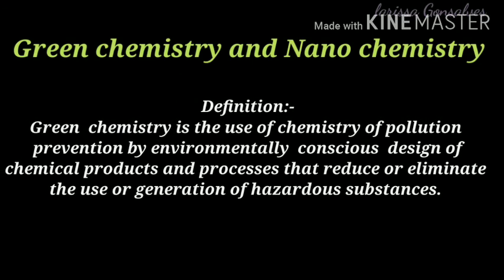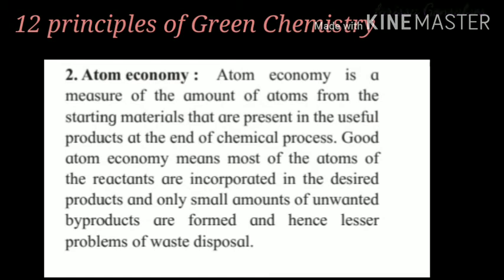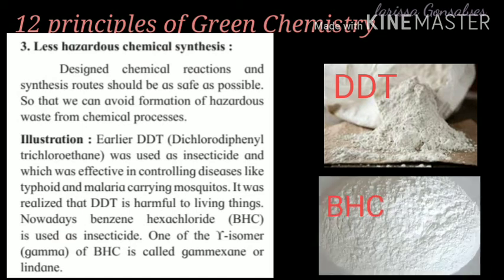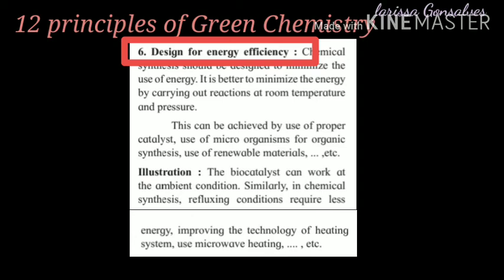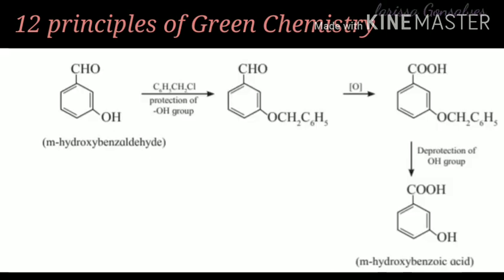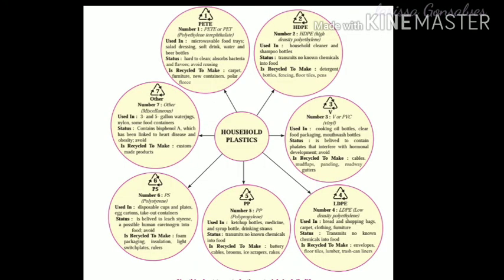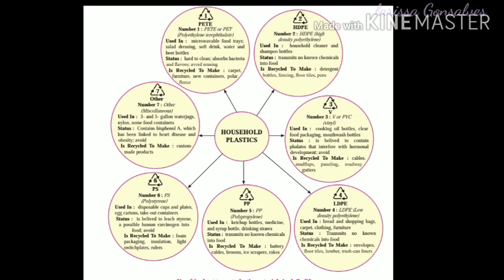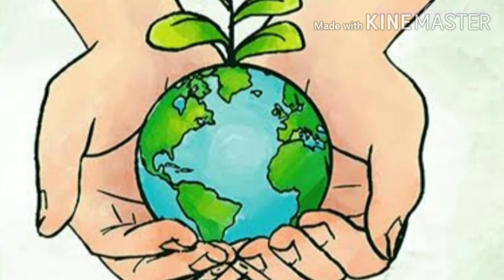StdXII chemistry Greenchemistryandnanochemistry